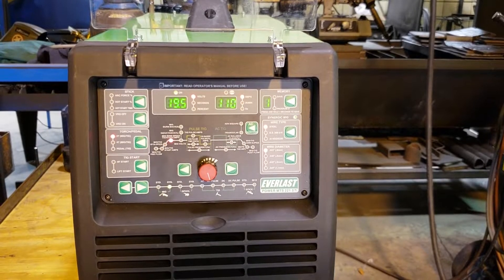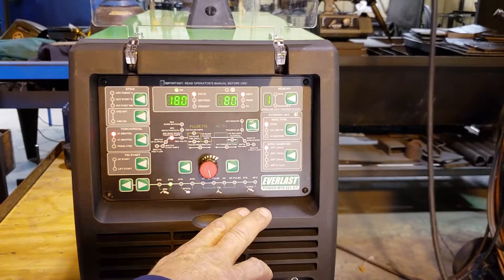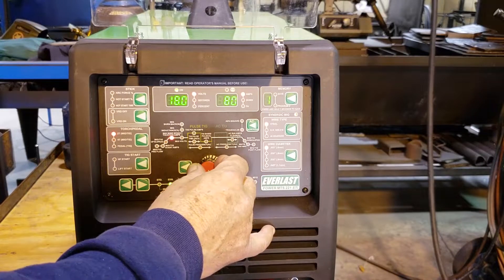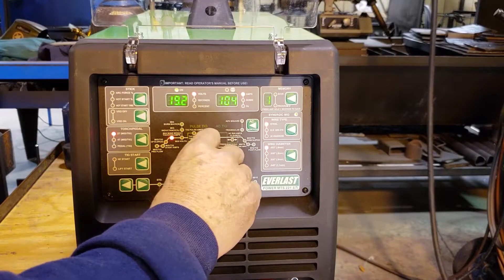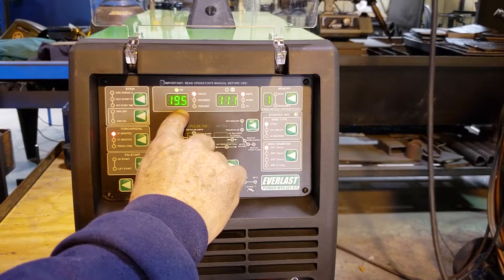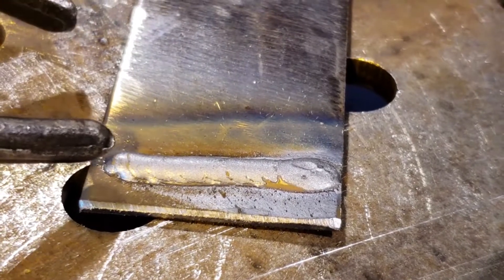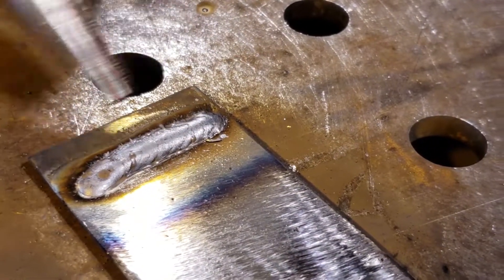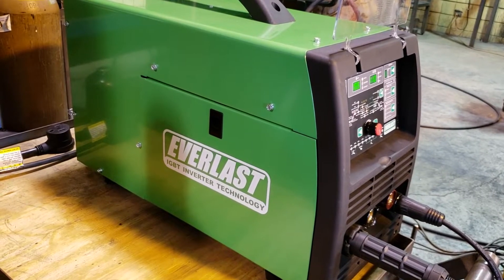Everlast PowerMTS 221 STi: Synergic MIG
Synergic MIG on the EVerlast PowerMTS makes it easier than ever to get the perfect MIG welds. Tell the machine the type of base metal and wire size and let the machine set the amps and volts for you!